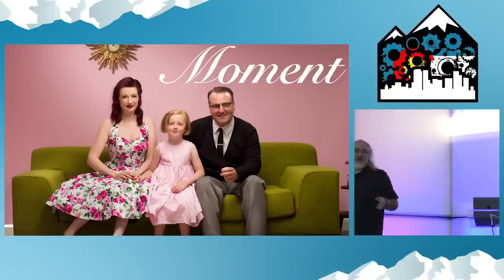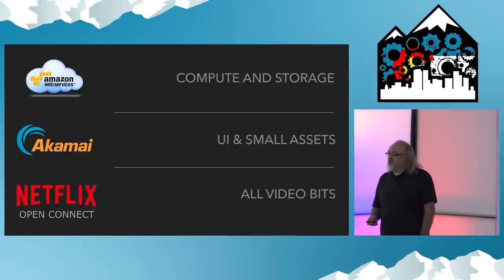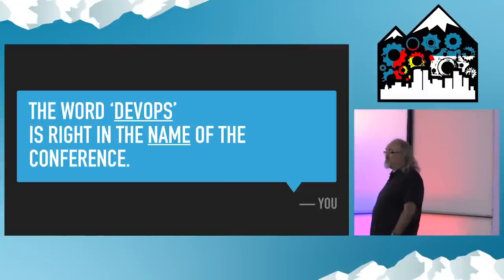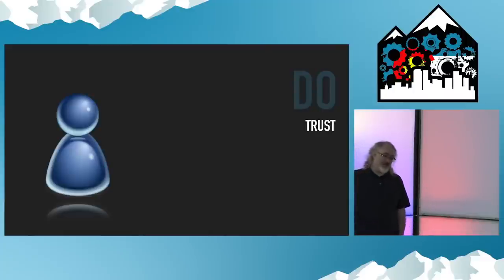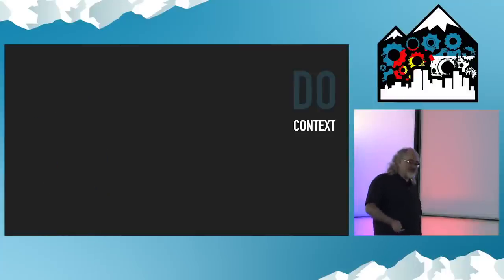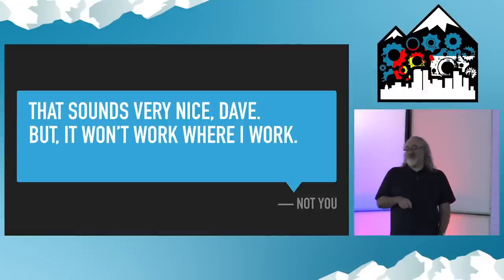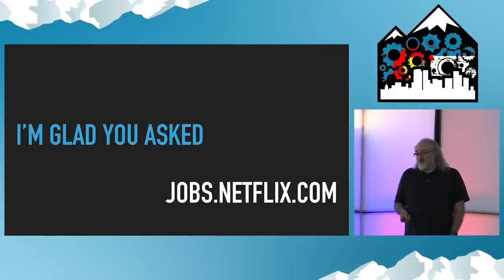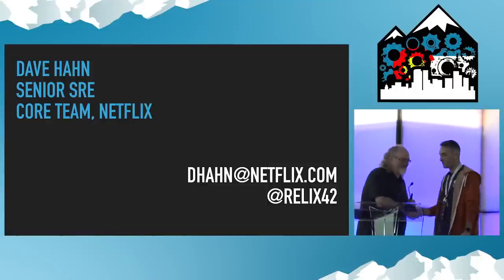How Netflix thinks of DevOps - Dave Hahn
Event: DevOpsDays Rockies 2016